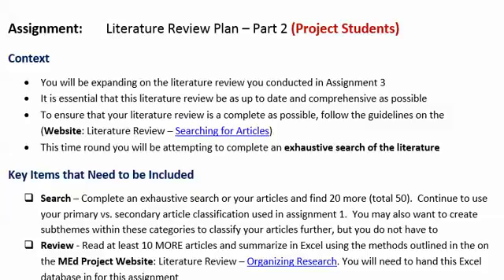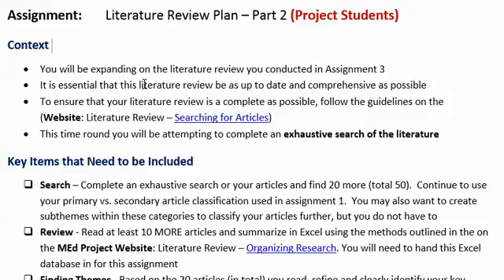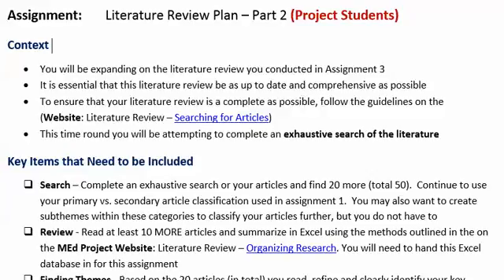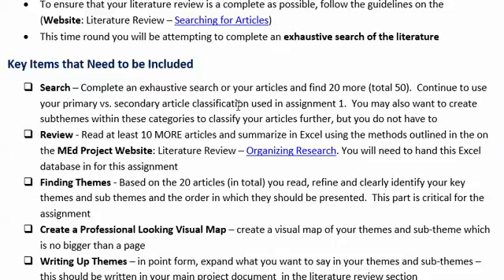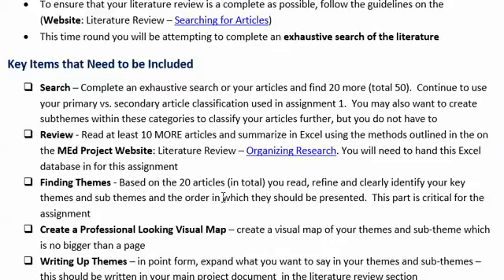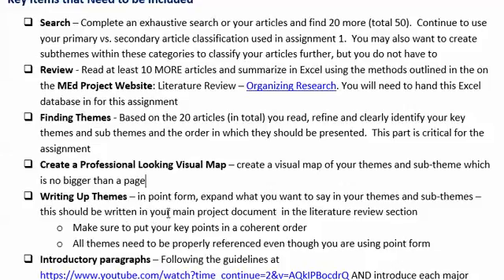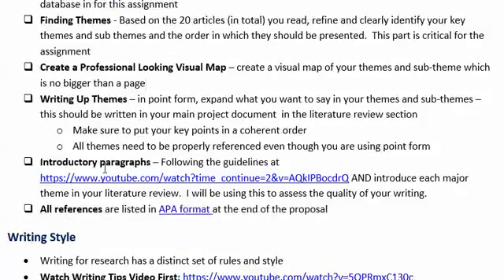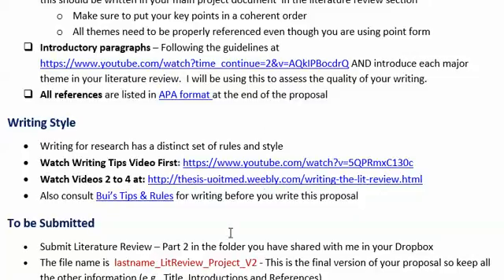Lit Review - Part 2 (Project)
Instructions for completing the Lit Review - Part 2 for ARM